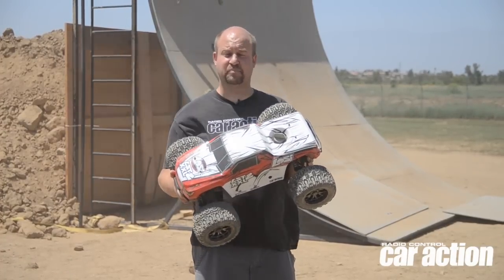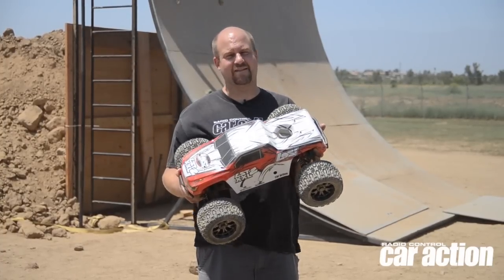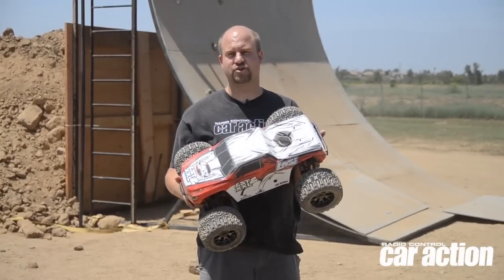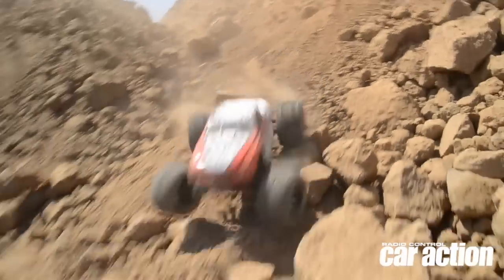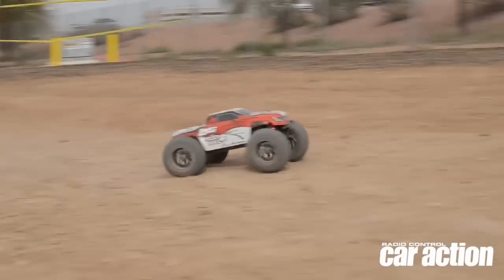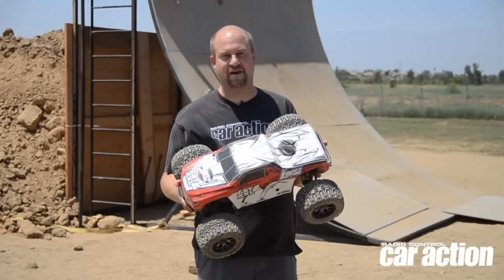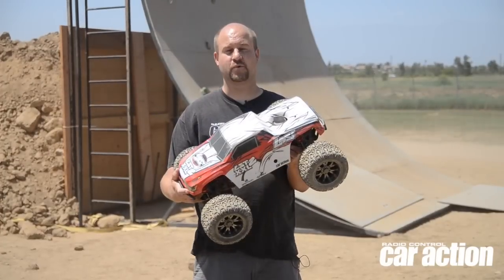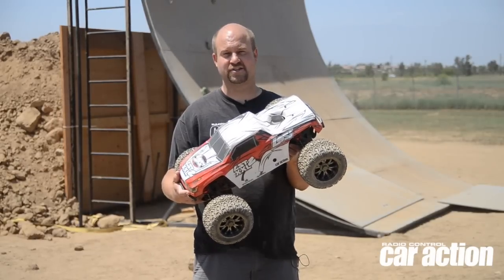RC Car Action's 2014 Truck of the Year: Losi LST XXL 2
Kevin Hetmanski wheel's Losi's gasoline-burning mega monster for our September issue. Is gasoline the way to go? Have a look at the what could be the future of full power, and pick up the latest issue of RC Car Action for the full review.